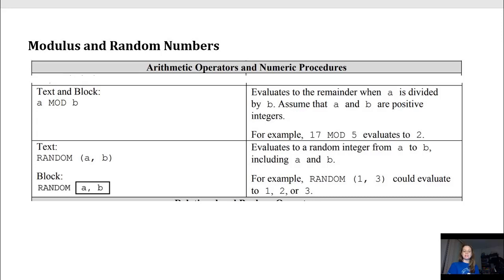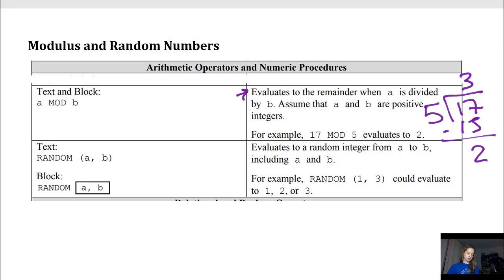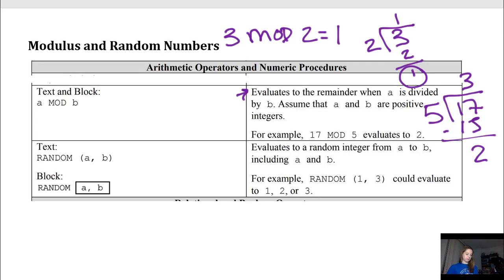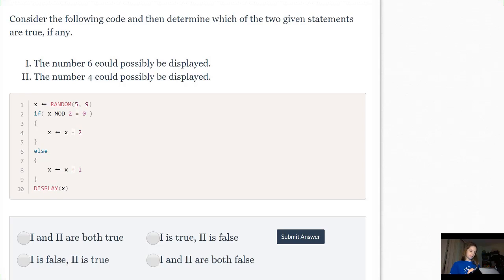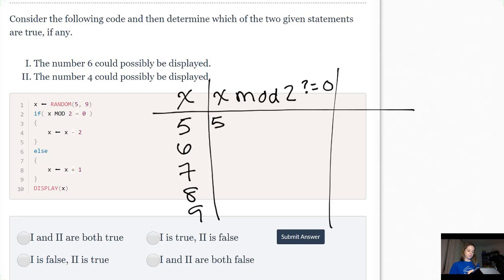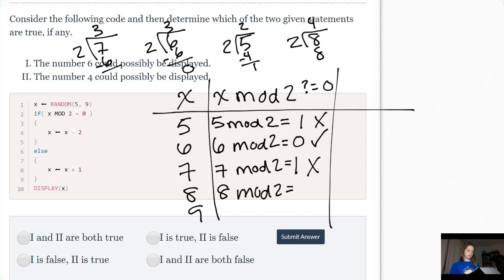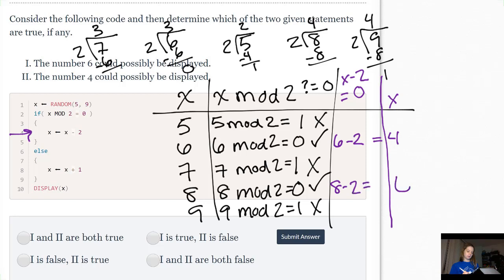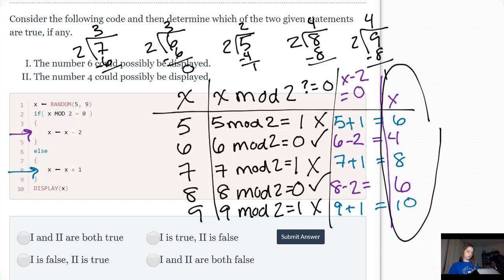AP CSP - Modulus and Random Numbers Practice